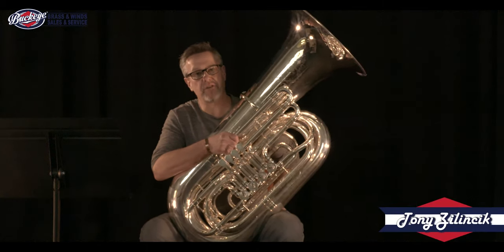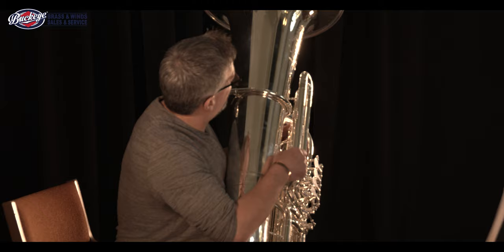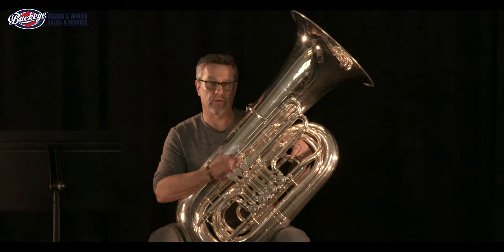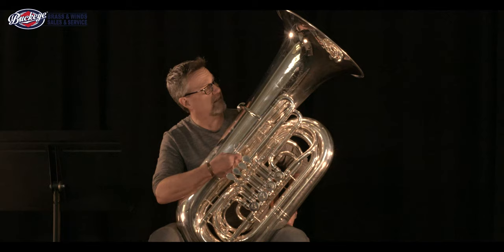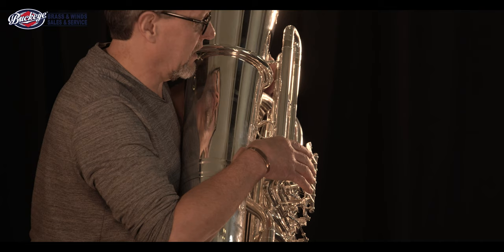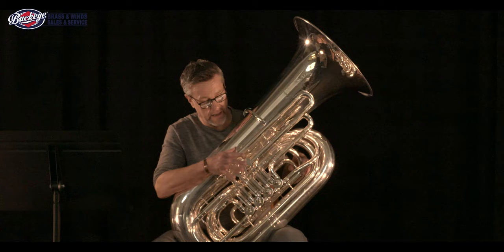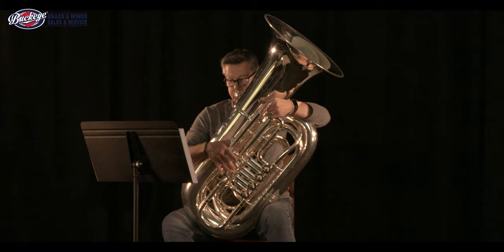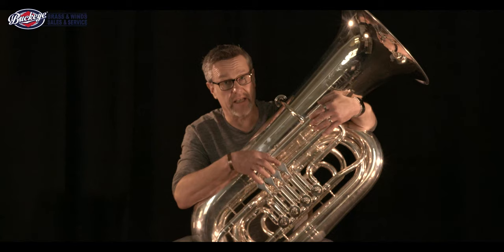FAFNER 195 'THE KAISER TUBA' Meinl Weston's hand built Super-Tuba!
Tony Zilincik goes in depth talking about the features and specifications of 195 FAFNER BBb bass tuba.  This horn is special in many ways.  Listen as Tony gives the horn a good round of volume excercises!